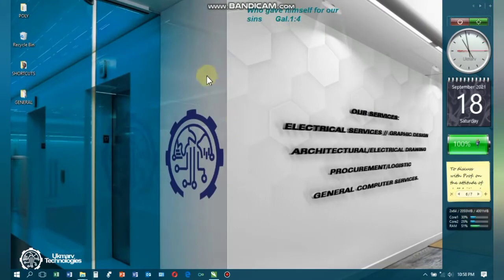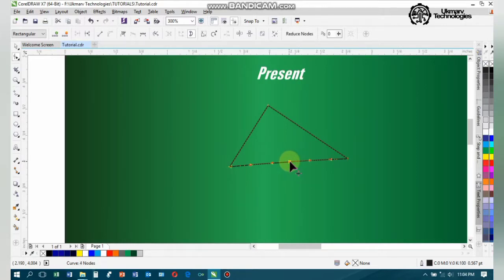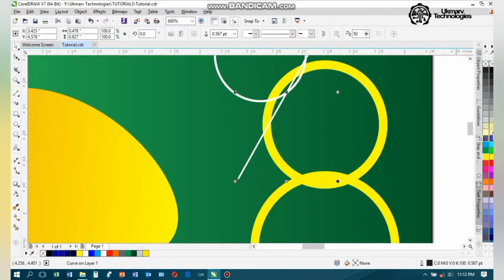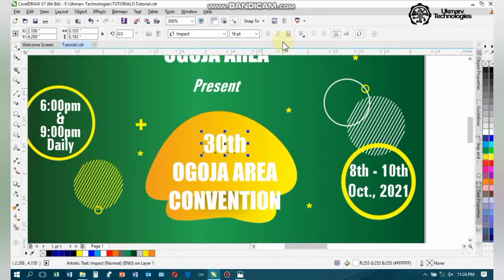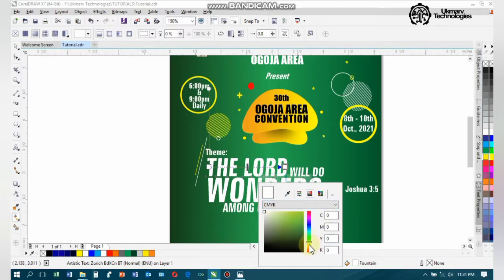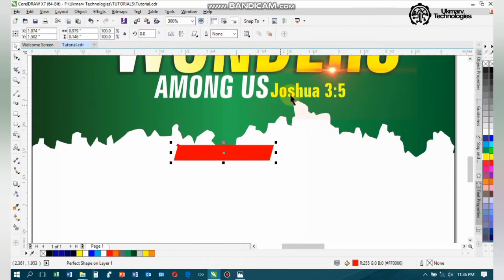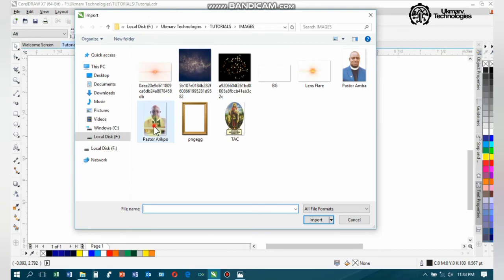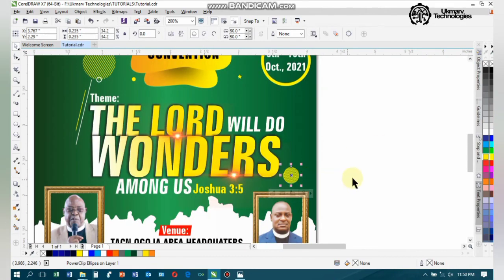CHURCH FLYER DESIGN || COREL DRAW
Hi!
In this video, you will learn basic skills of church flyer design